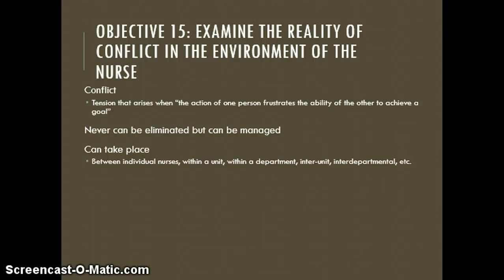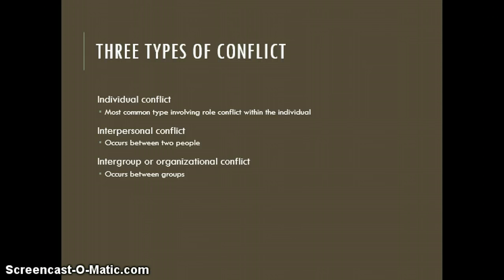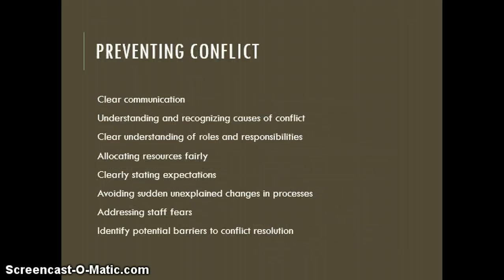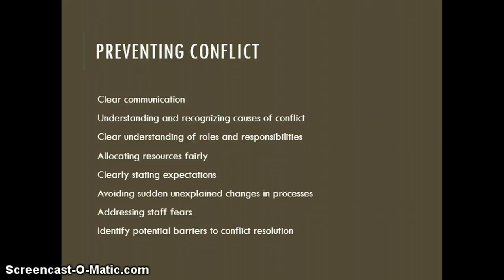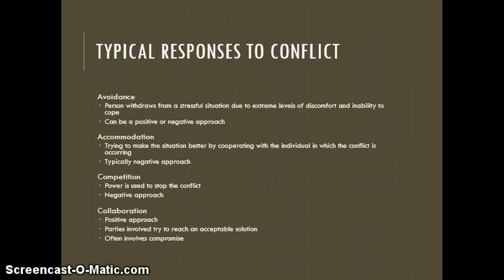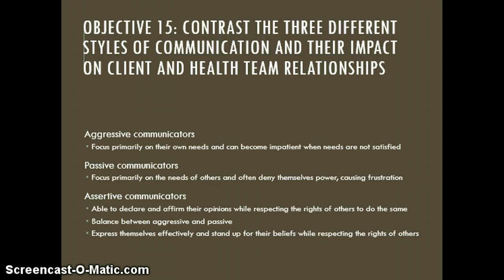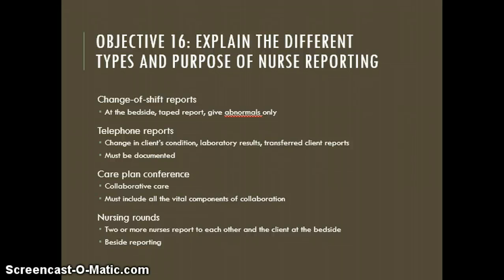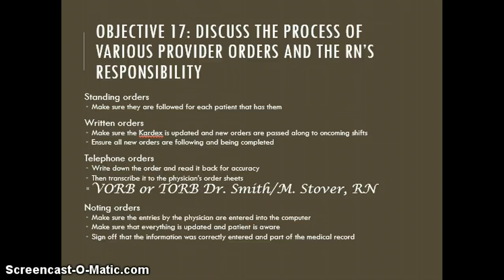Professionalism Unit II A and B Part II